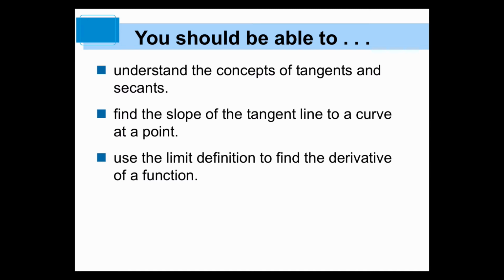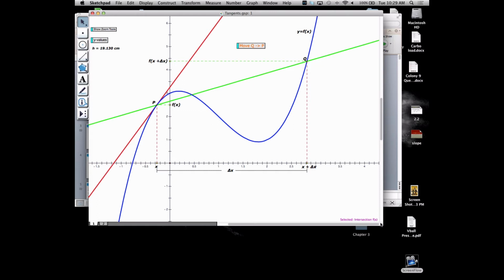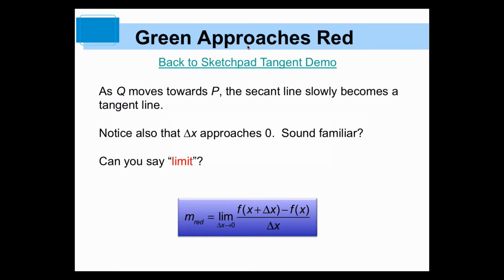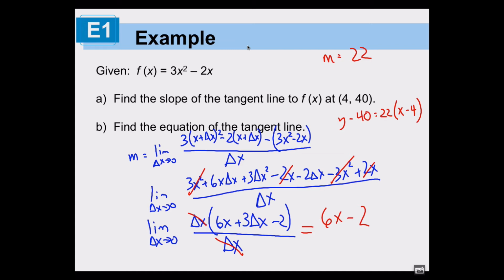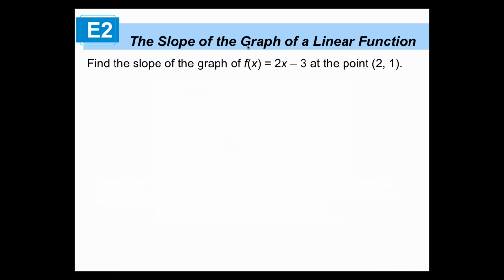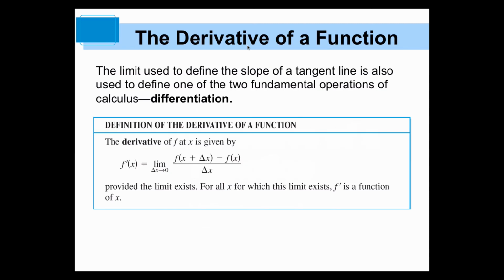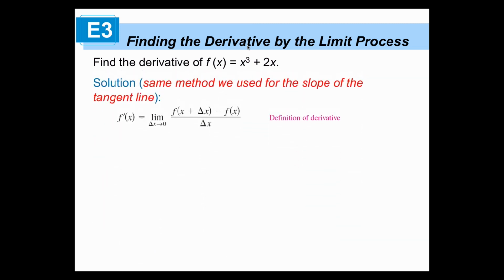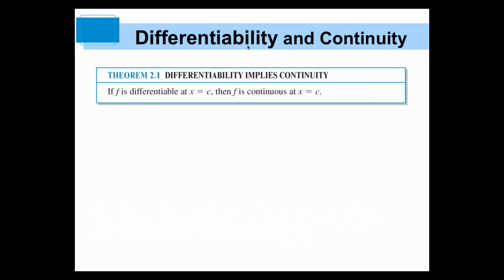Calculus: Intro to Derivatives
Introduction to derivative concepts.